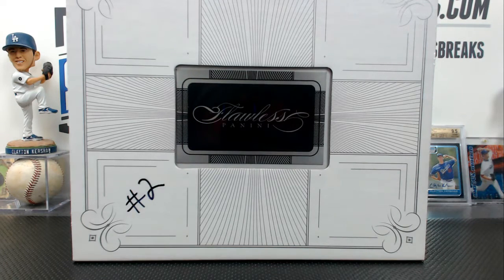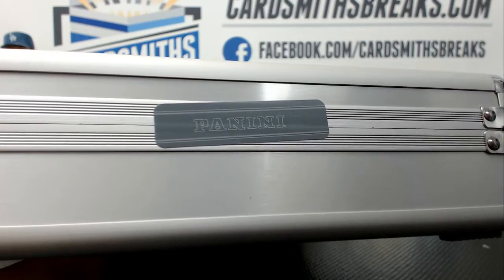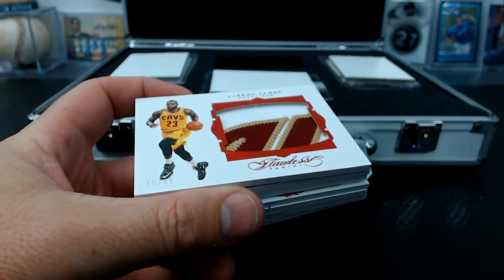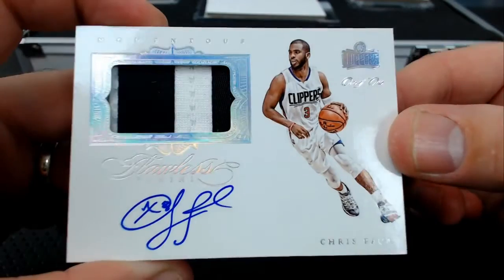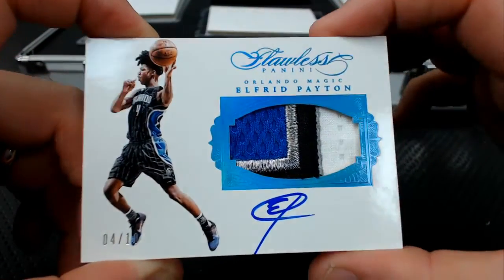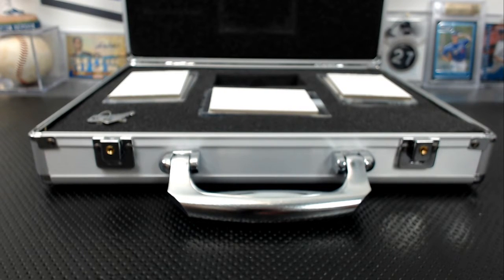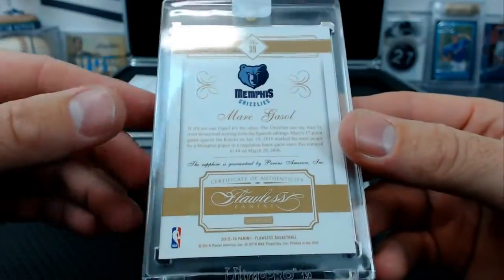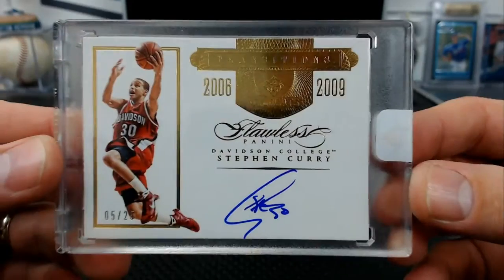2015-16 Panini Flawless Basketball Personal Box Break